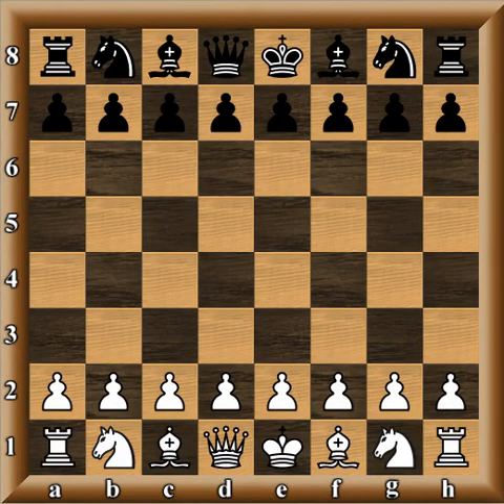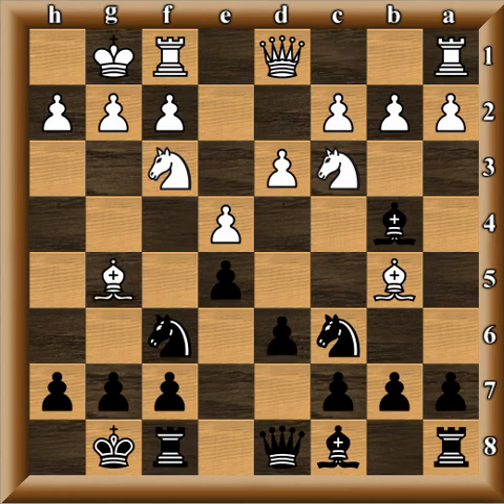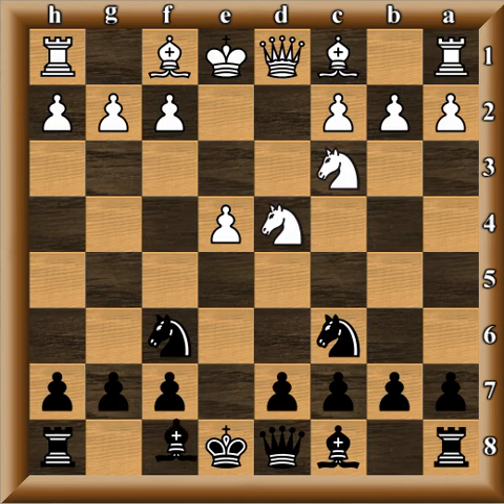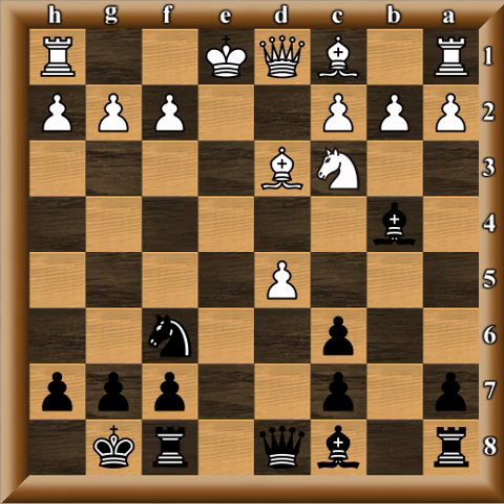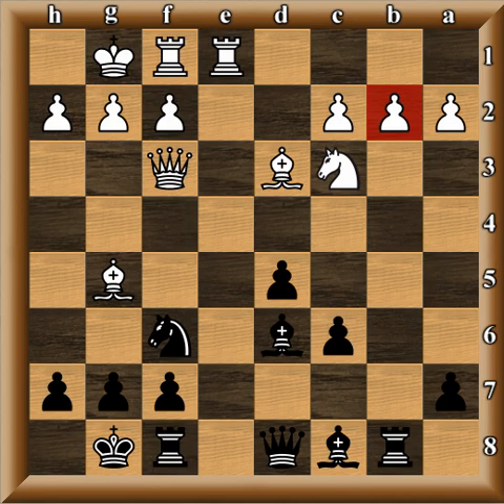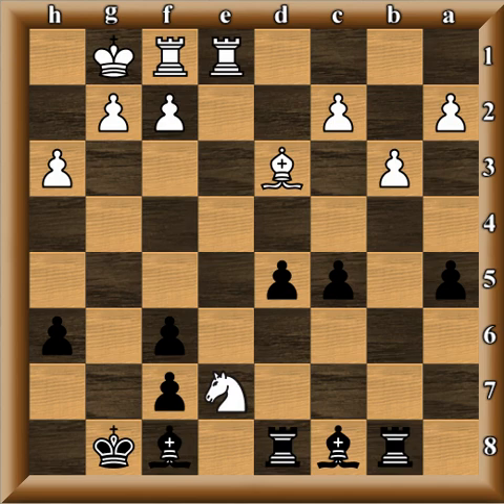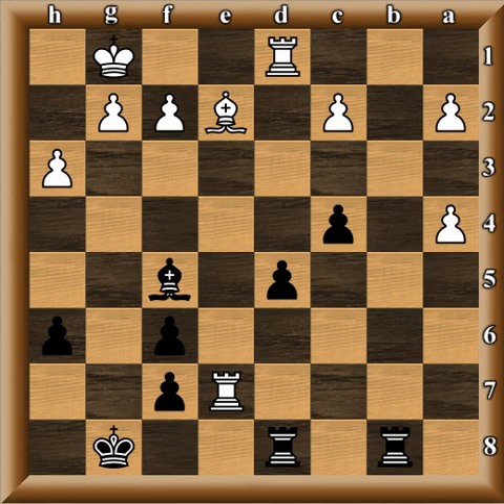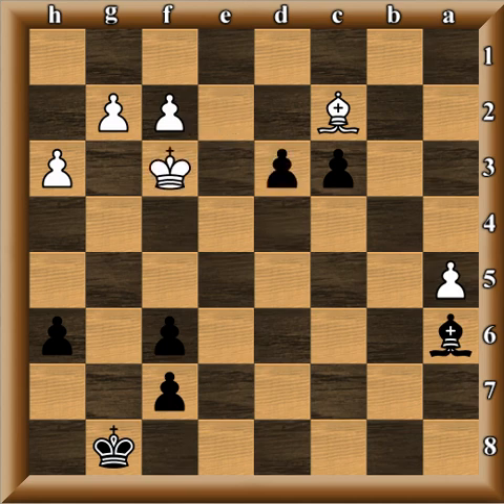Baskiran Adhiban`s four knights game is easily handled by Magnus Carlsen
dvd smon wiliams on 4 knighs